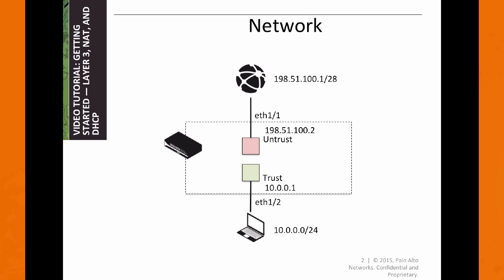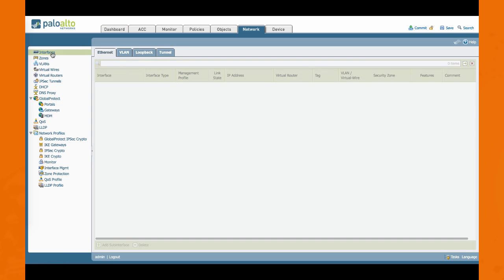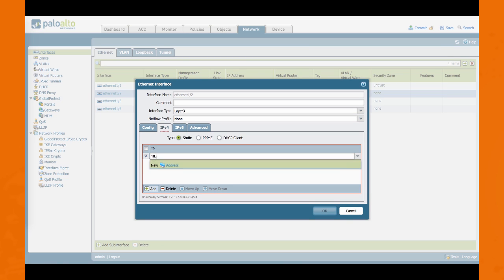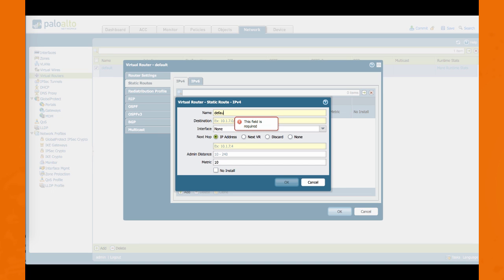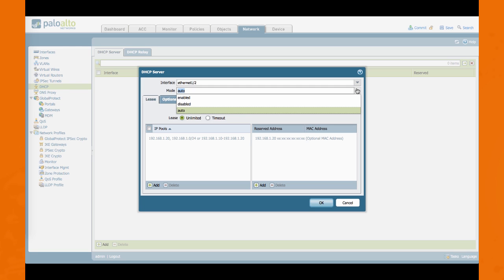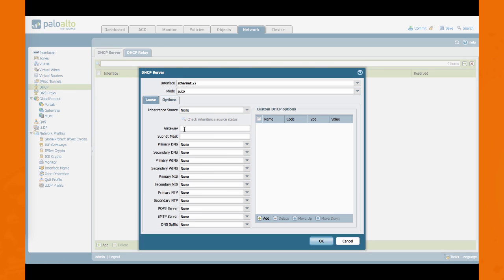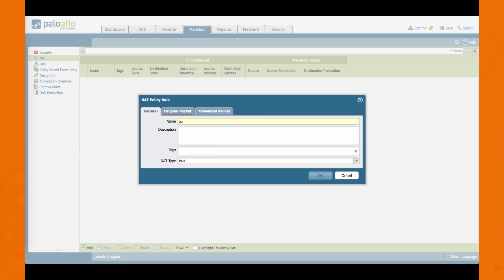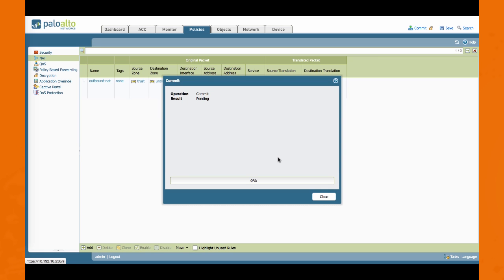Video Tutorial: Getting Started - Layer3, NAT, DHCP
See which steps are needed to enable Layer3 interfaces, configure NAT and set up DHCP.

Visit us at Live.PaloAltoNetworks.com to view a complete transcript and tutorial. Our seconds installment in the new 'Get Started' series guides you through the steps required to enable Layer3 interfaces.